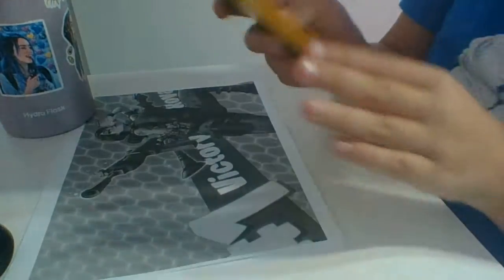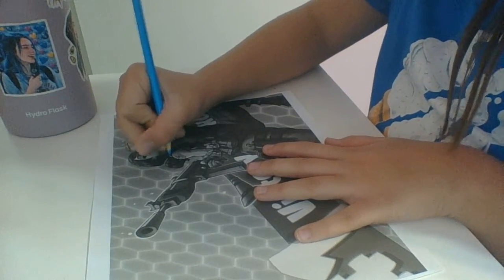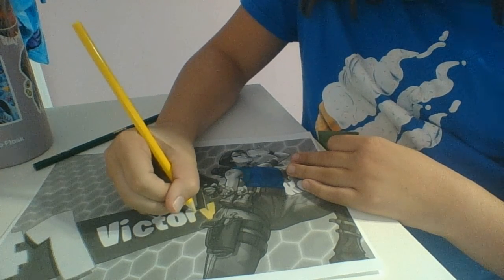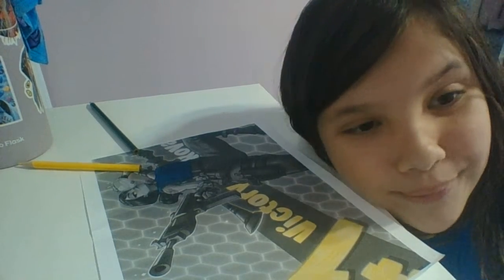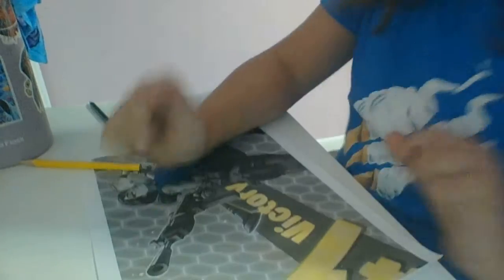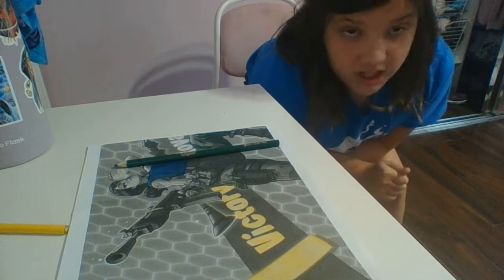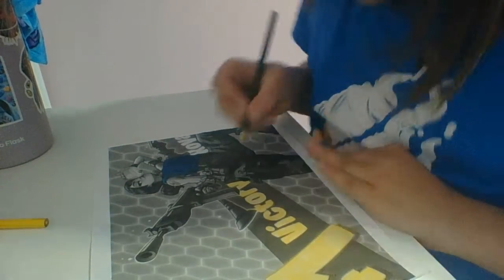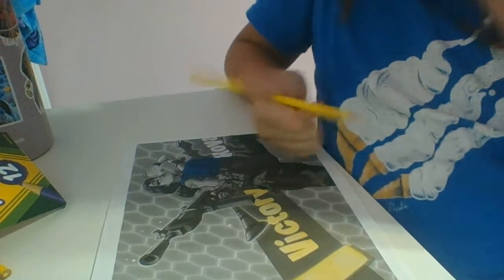drawing fortnite nood aka pro it looks like? facts!...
hi like AND sub plz .